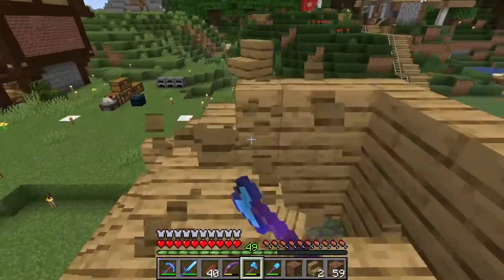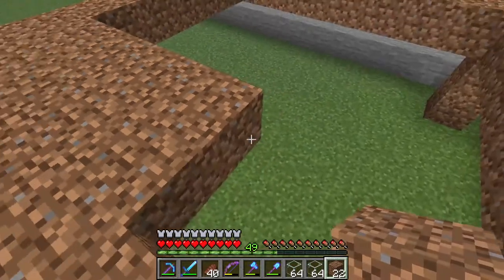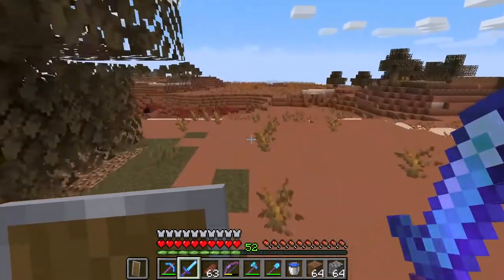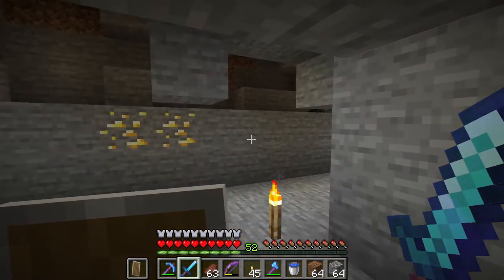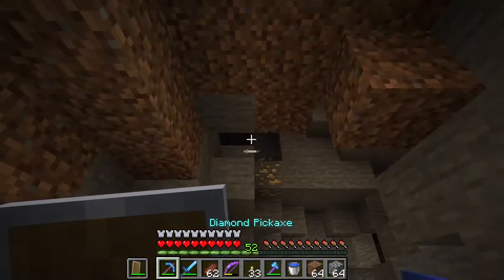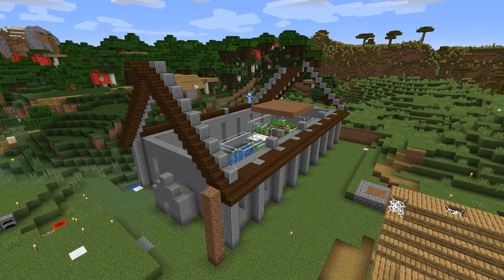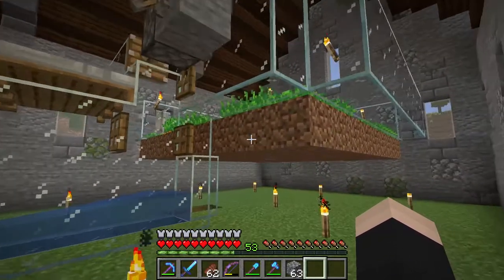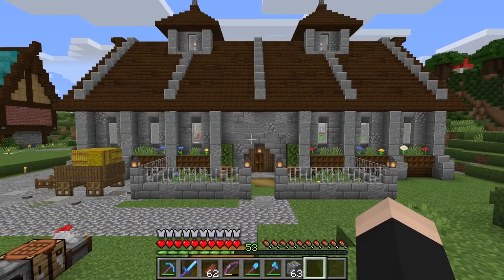Villager Breeder & Schoolhouse Minecraft Survival Let's Play Ep. 8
Upgrading our Villager Breeder and building a schoolhouse in this episode of our Minecraft Let's Play!